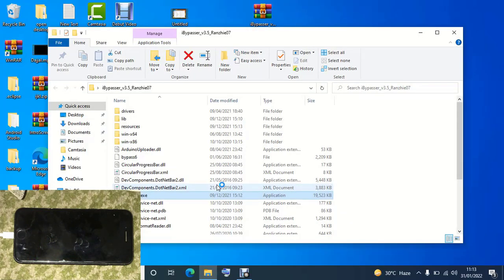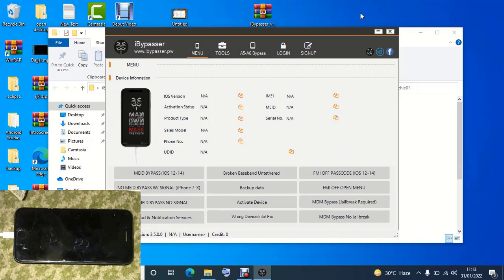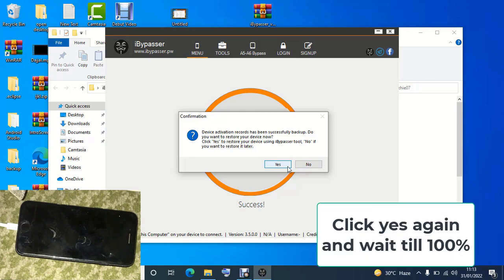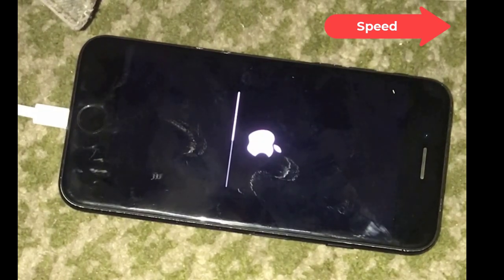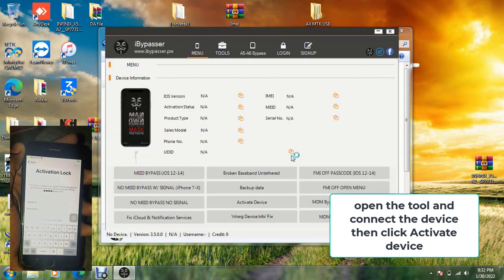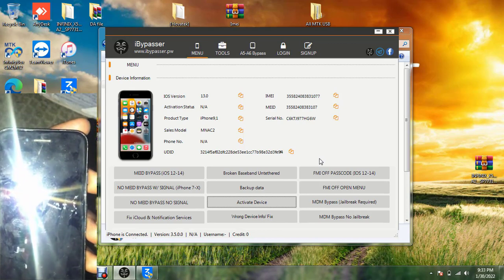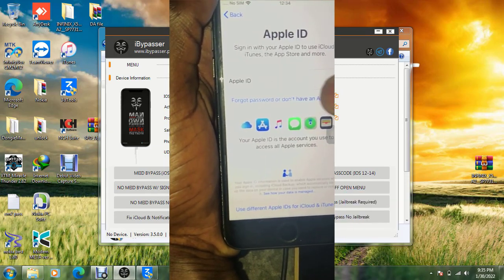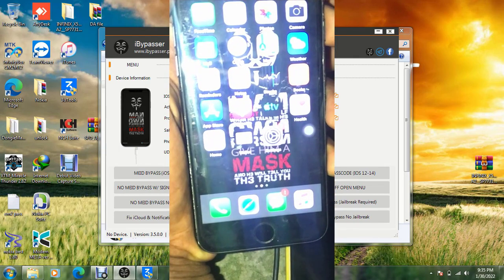Free Passcode/Disable bypass with Signal ✅ While frpfile server down 😭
NOTE: You have to do Passcode jailbreak first before backup and also jailbreak after restore I did not add jailbreak so the video will be short. Thanks

For help(chat only)